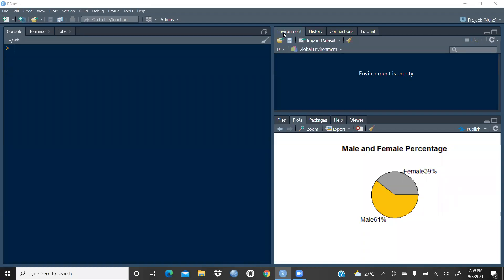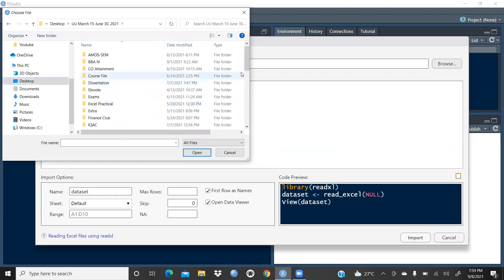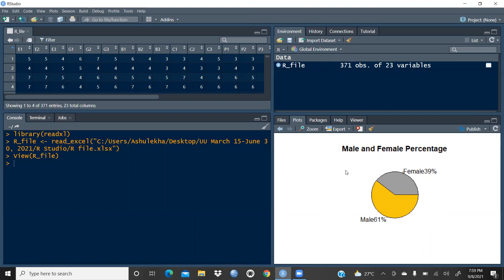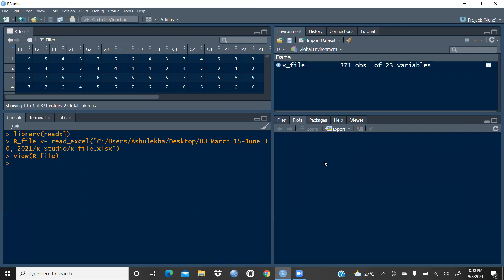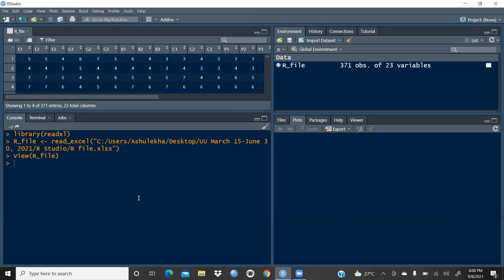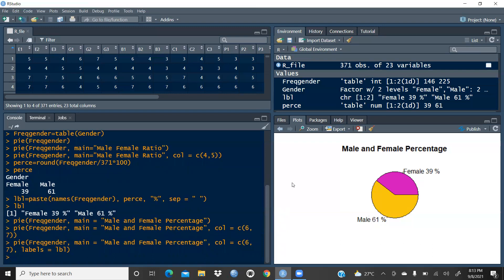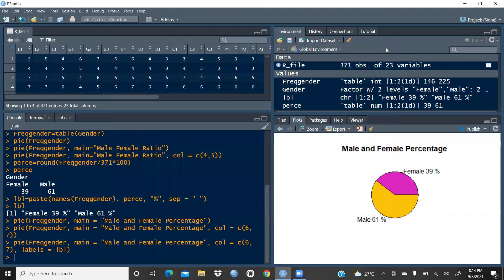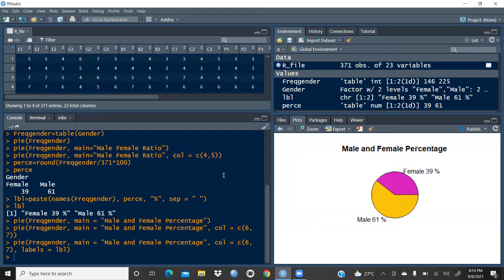Pie Chart using R Studio(how to create pie chart in R)(how to create pie chart in R Studio)